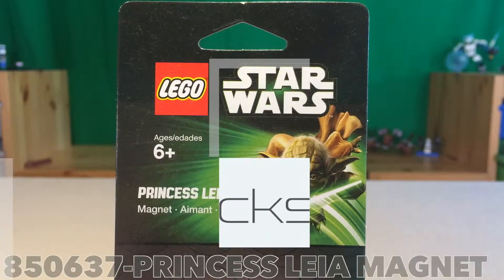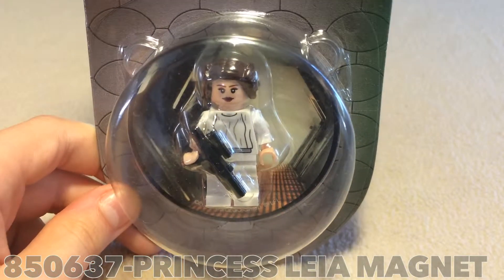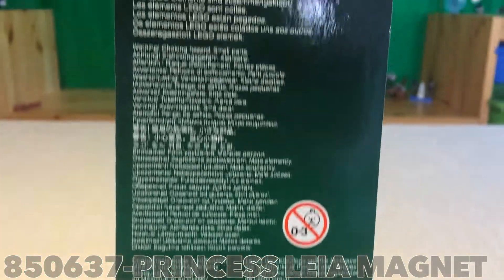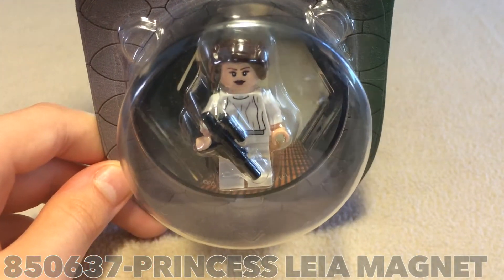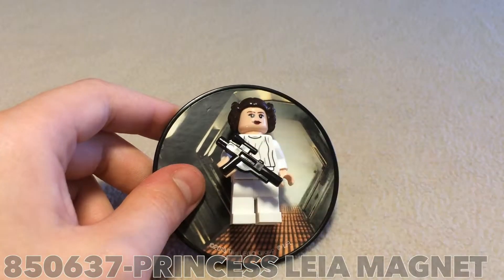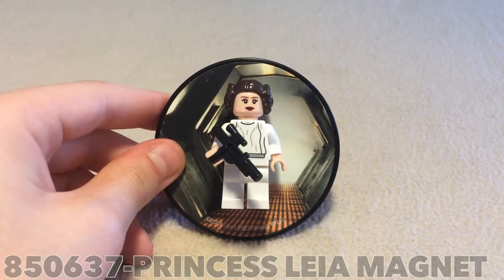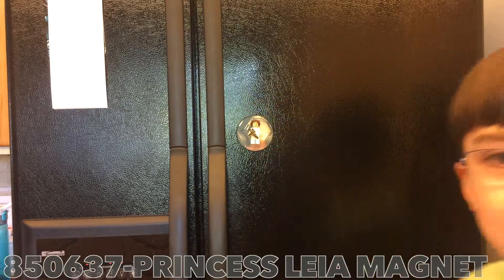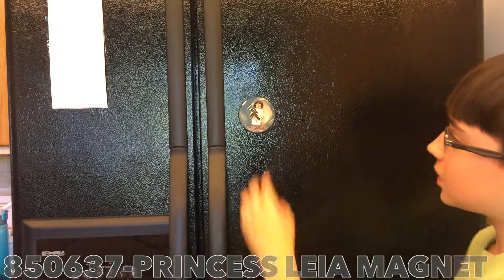Lego Leia Magnet Review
Watch as Peter Reviews the Leia Magnet!